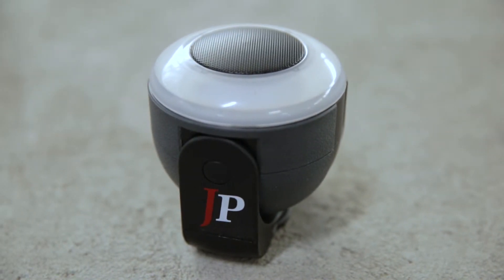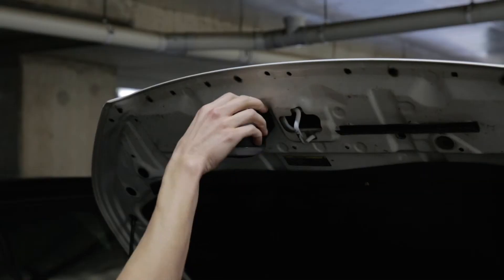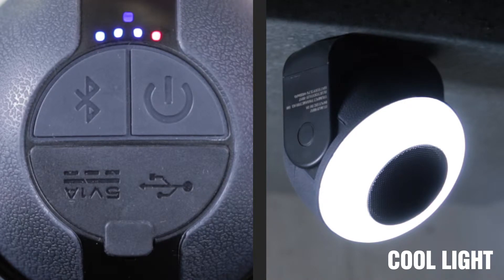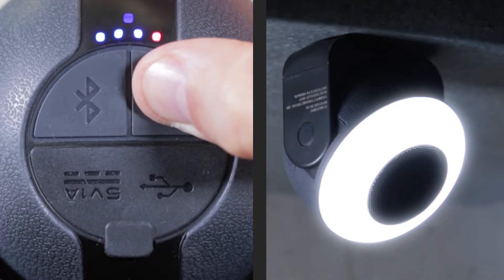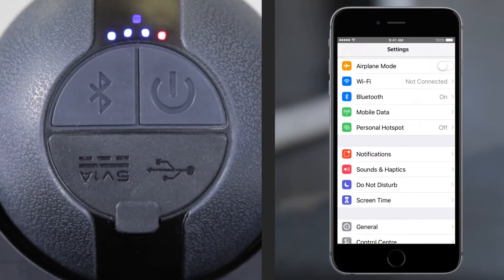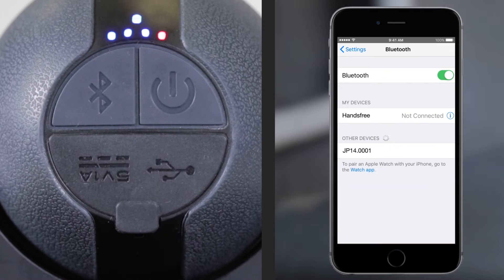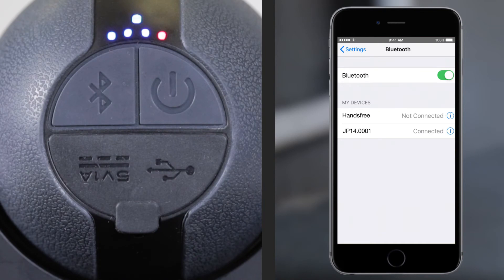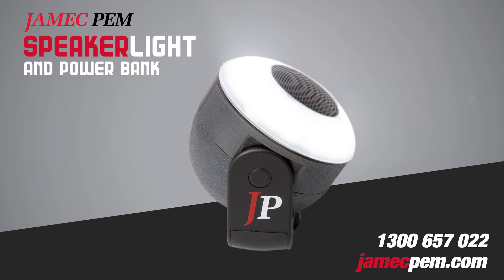How To Use Your Jamec Pem Speaker Light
Learn how to pair the Speaker Light via Bluetooth® to any of your devices!

The new Jamec Pem Speaker Light features an incredibly bright LED light, powerful Bluetooth® speaker and a handy power bank. With multiple light modes, brightness levels, a 180º stand that includes a strong magnet and hanging hook - it offers fantastic versatility and performance that can be taken and used anywhere.